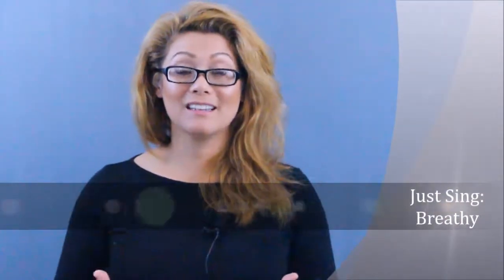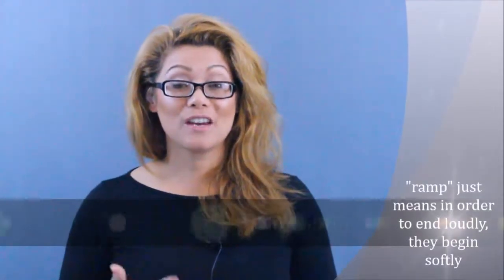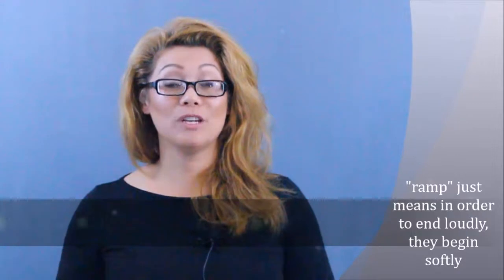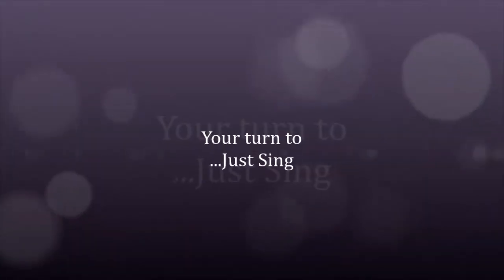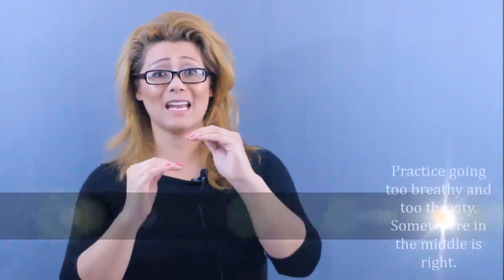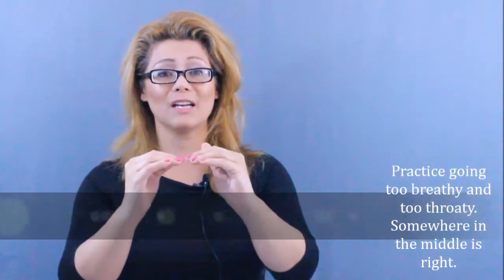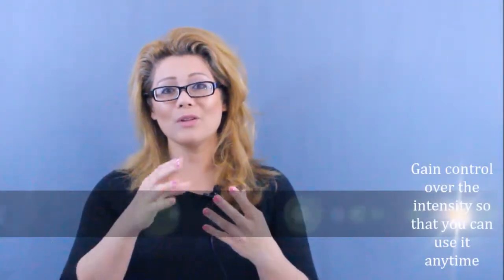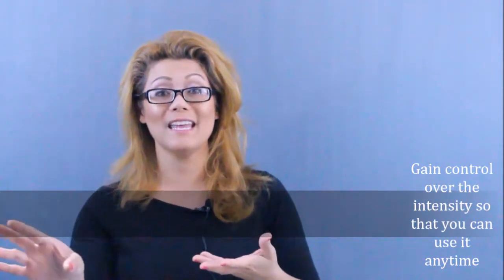Learn to Sing: How to use the "breathy" technique to create jazzy sounds (Just Sing Part 20)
Sign up for your FREE lessons & sheet music. No exerience needed.

FREE PIano & Voice Lesson | Sing & Play PIano in 60 secs w/ ultimate Singers Tool for Piano.

Just Sing: This video shows how anyone can achieve this breathy sound in your song.  It gives a soulful or jazzy sound to any song. This video will give tips on how to find that balance of sound and air. You can learn to sing with this " break it down" singing basics series.

This series of singing, piano and performance videos are customized to the beginner or the one who's never thought it possible to sing their favorite song.  Ivoreez promotes the benefits of music by delivering 50+ video tutorials in micro settings. Here's what you'll learn:

* Basics of singing and playing piano in micro sessions for 60-90 seconds
* To sing step down trills, soul notes, fry and other professional techniques
* To play top 40 radio songs on piano in 60 seconds with color lyric method
* To play major & minor chords, melody, syncopated rhythm patterns...and more.

Jenny Rodriguez has been a music teacher, professional vocalist and pianist for over 20 years and shares her effective tips to help beginners feel confident in creating, enjoying and sharing music.

Her belief has always been: Music is for everyone.

She is the CEO/Founder of IVOREEZ: Just Sing. Just Play. Just Perform and has developed a way to play the piano in 60 seconds by reading colored lyrics, not notes. No lessons, no theory. Match colored lyrics to colored decals on piano and play instantly.